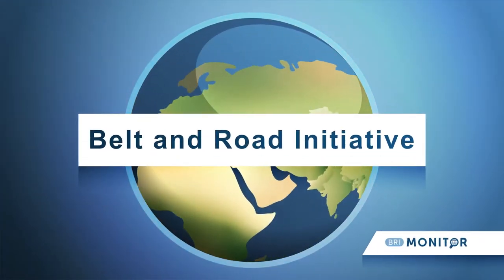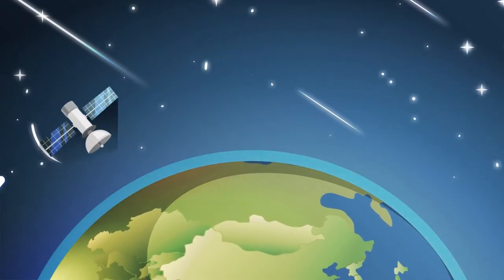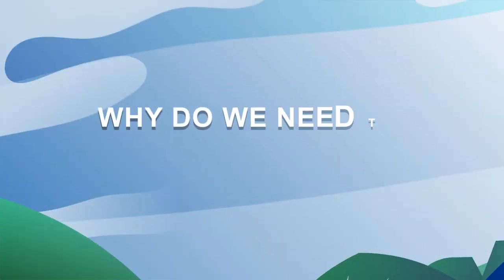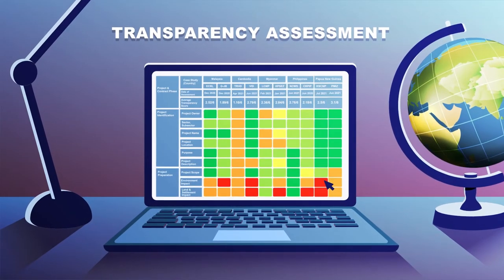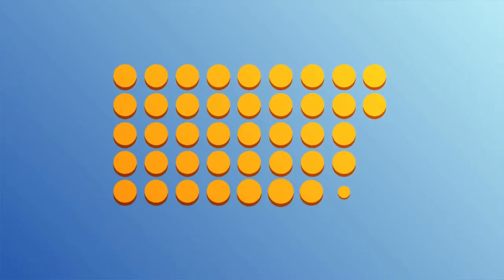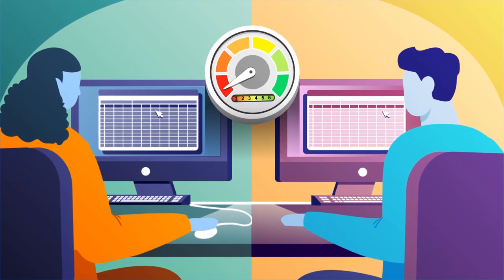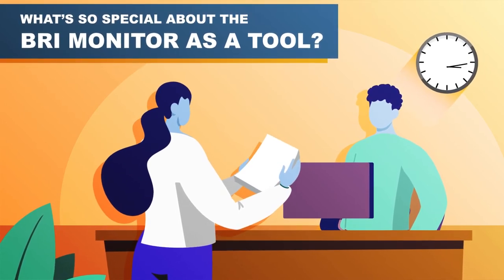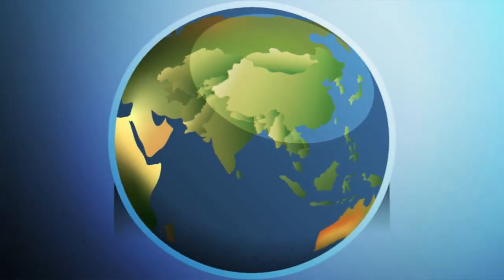Belt and Road Initiative Monitor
The Belt and Road Initiative (BRI) is China’s wide-reaching global development infrastructure strategy, connecting China internationally through trade and infrastructure projects. While BRI projects can provide critical investment in infrastructure, they may pose significant risks, such as opaque financial deals, project delays, cost inflation, and the absence of local stakeholder consultations. In order to ensure that BRI projects and other foreign investments are sustainable and beneficial to all parties, recipient countries must take concrete steps to close transparency and governance gaps that may enable these risks. However, research regarding the causes of opacity and the steps recipient countries can take to mitigate it is often lacking.
The BRI Monitor , a project by five think tanks in Southeast Asia and the Pacific – IDEAS of Malaysia, Stratbase ADRi of the Philippines, Sandhi Governance Institute of Myanmar, Future Forum of Cambodia, and the Institute of National Affairs in Papua New Guinea – seeks to address this research gap and highlight the need to increase the transparency of infrastructure projects.
The goal is to create greater public demand for transparency and to encourage official agencies to proactively disclose more information about the projects. The project works towards this goal by assessing the transparency of BRI projects from 5 countries across 38 indicators (such as project name, cost, and status) that public officials should proactively disclose according to international best practices
Ultimately, the website intends to be a platform for the publication of research outputs, a knowledge repository, and a tool for advocating for better governance of major infrastructure projects in the region.